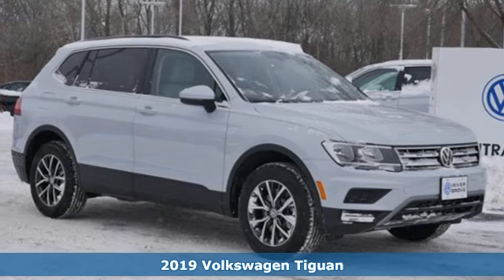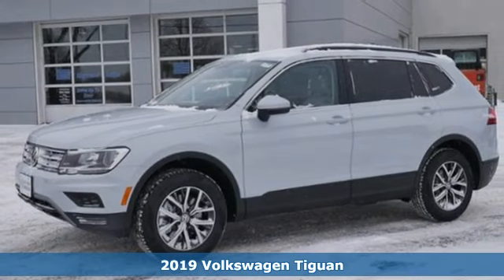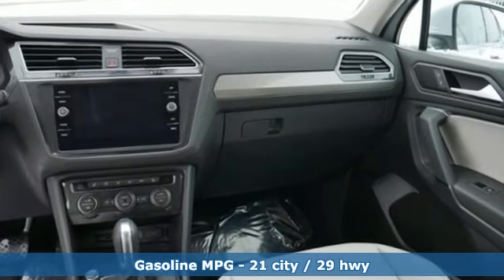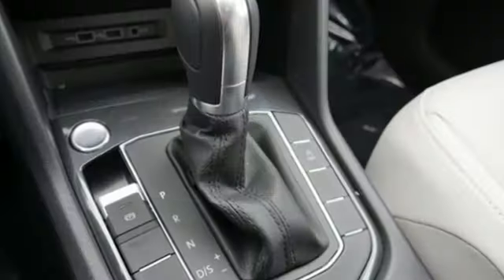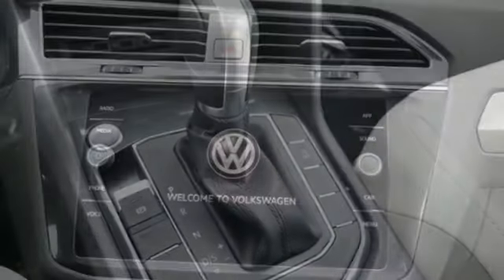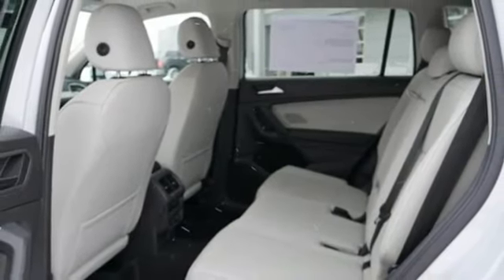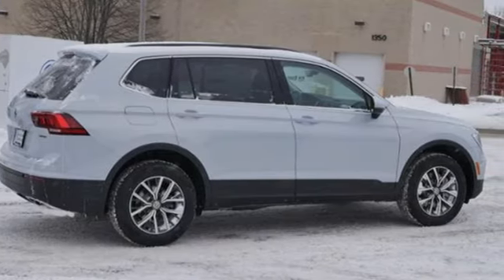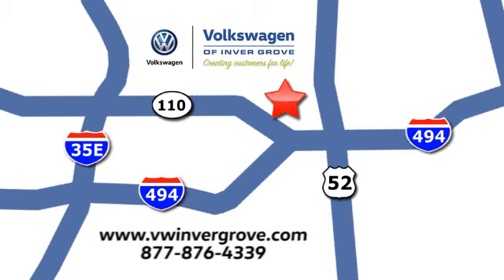New 2019 Volkswagen Tiguan Saint Paul MN Minneapolis, MN #89394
Year: 2019
Make: Volkswagen
Model: Tiguan
Trim: 2.0T SE 4MOTION
Engine: 121 L 4 Cyl. Cyl.
Transmission: 8-Speed Automatic with Tipt
Interior: STORM GREY-FV
Stock #: 89394
VIN: 3VV2B7AX0KM051832
AWD. White Silver 2019 Volkswagen Tiguan 2.0T SE 4Motion AWD 8-Speed Automatic with Tiptronic 2.0L TSI DOHCbrbr21/29 City/Highway MPGbrbrbr*6 years/72,000 miles (whichever occurs first) New Vehicle Limited Warranty on MY2018 and MY2019 VW vehicles, excluding e-Golf. Claim based on manufacturers' published data on length and transferability of car and SUV Bumper-to-Bumper/Basic warranty only. Not based on other separate warranties. See owner's literature or dealer for warranty exclusions and limitations. **Our Best Price includes all applicable rebates and incentives from VW. May require financing with VW Credit. May not include possible Dealer installed accessories. Tax, title license extra.

Address:
1325 50th Street East